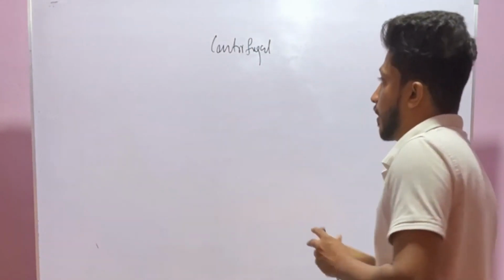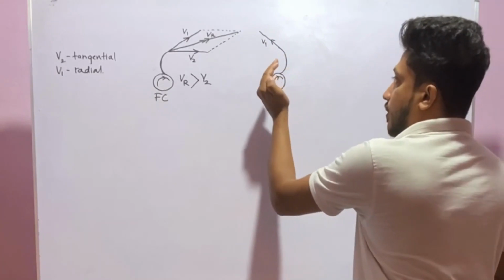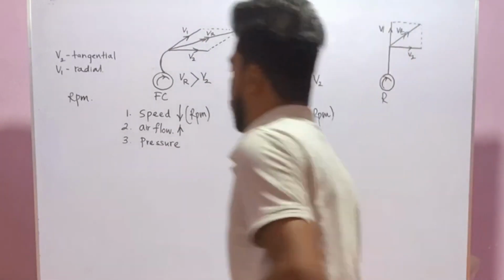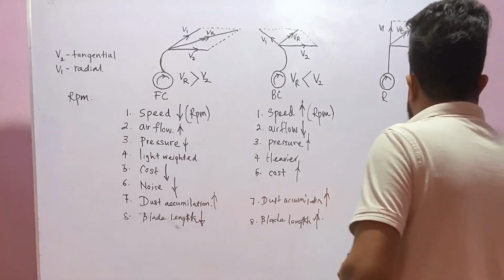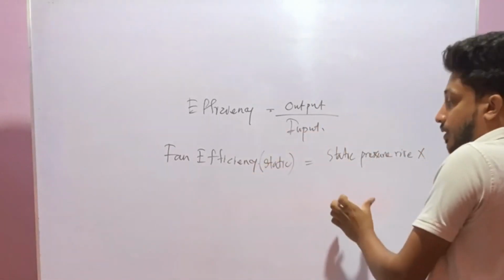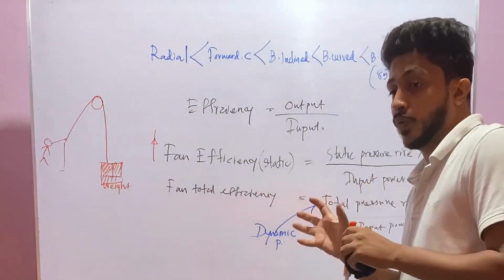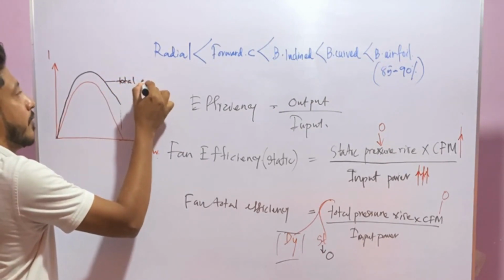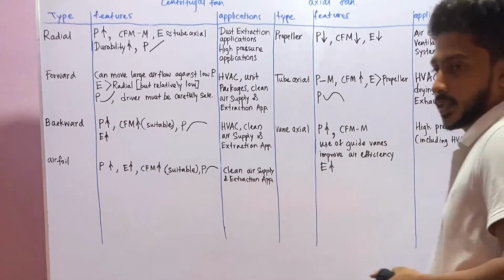Fans Part 2 Impeller Types, characteristics and Efficiency English Medium